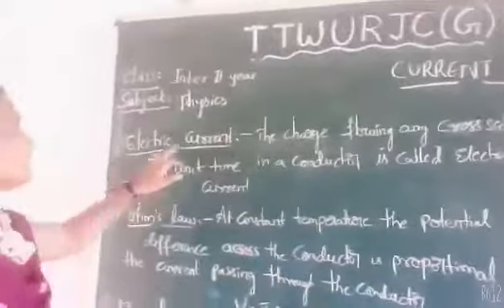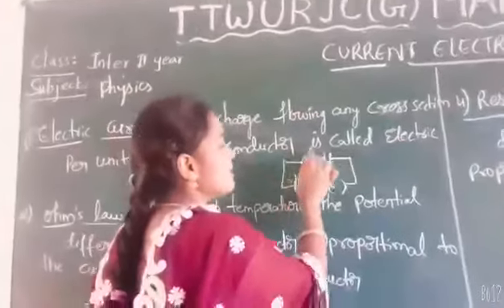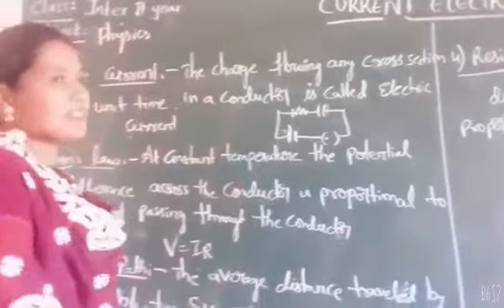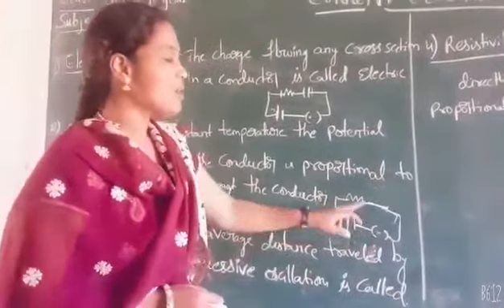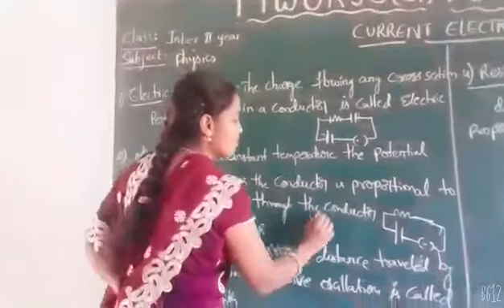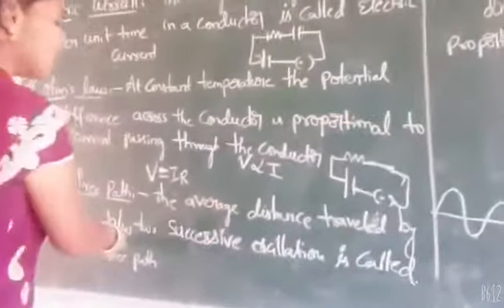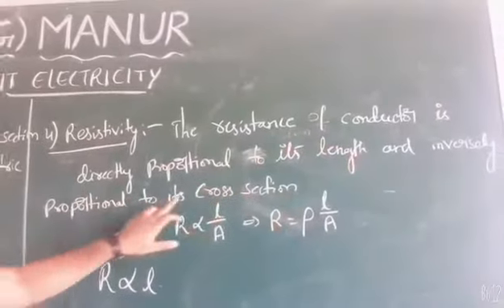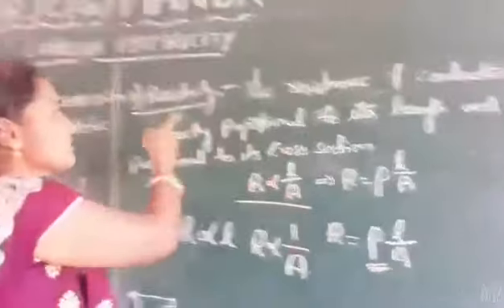December 8, 2020